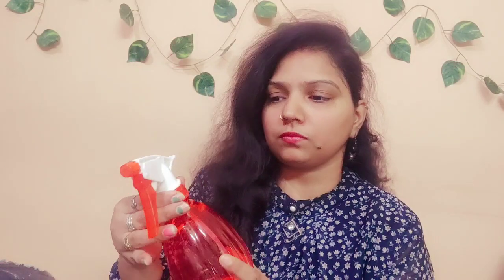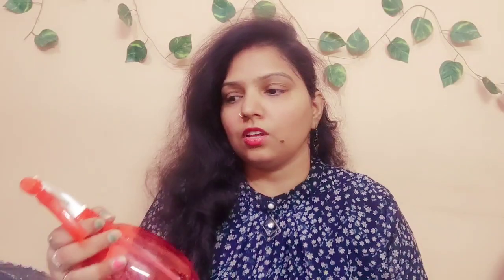Amazon Spray Bottles Review | Hair Spray Bottle | Trigger Spray Bottle, Spray Nozzle Review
Today I will share Amazon Spray Bottle Review on my channel.

@Amazon India
@Haul Pack

I hope u will like this Amazon Spray Bottle Review video.

Bundles of Love❤️